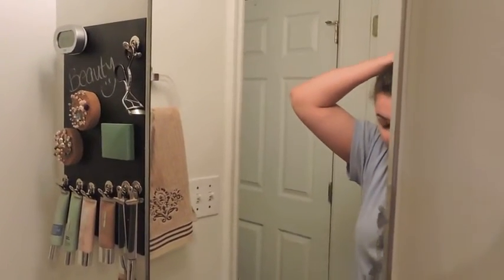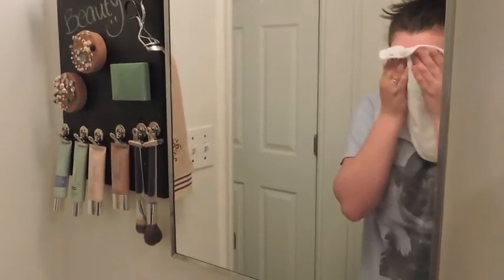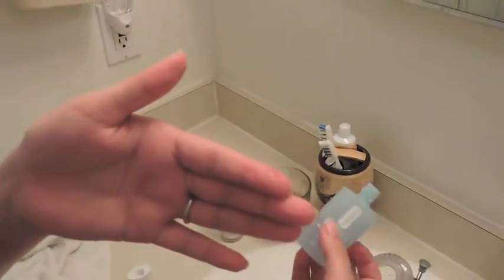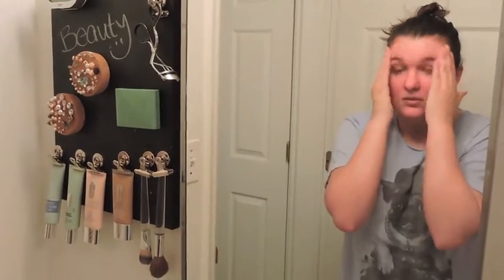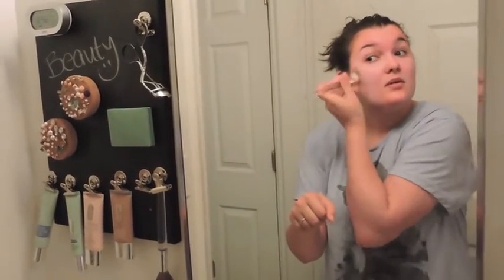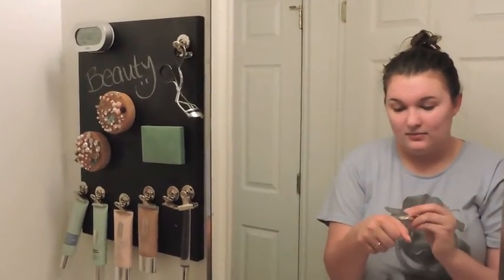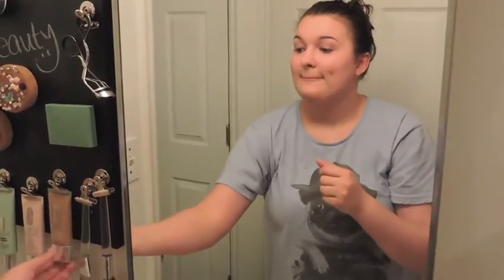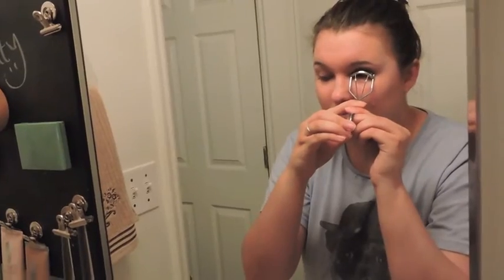Face Wash and Minimal Makeup Morning Routine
I'm excited to present my first video!

This video is about my morning face routine, start to finish.

Face Wash Routine:
1 - Redness Solutions Soothing Cleanser
2 - Even Better Clinical Dark Spot Corrector
3 - Acne Solutions Clinical Clearing Gel (Salicylic Acid)
4 - Redness Solutions Daily Relief Cream

Minimal MakeUp Routine:
1 - Foundation Brush
2 - Redness Solutions Daily Protective Base (Broad Spectrum SPF 15)
3 - Moisture Surge CC Cream (SPF 30) Medium
4 - Stay-Mate Foundation 15 Beige
5 - Revlon Eyelash Curler
6 - Chubby Stick